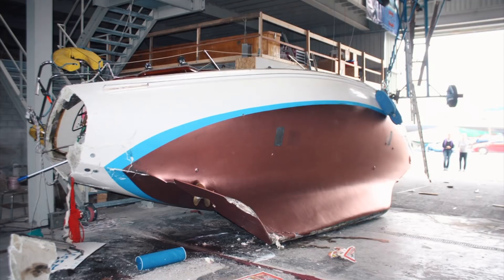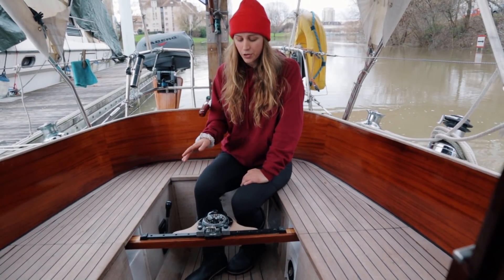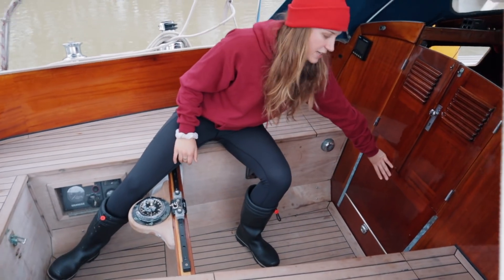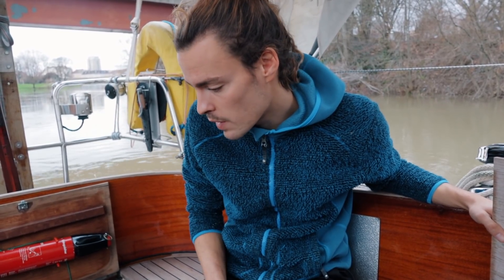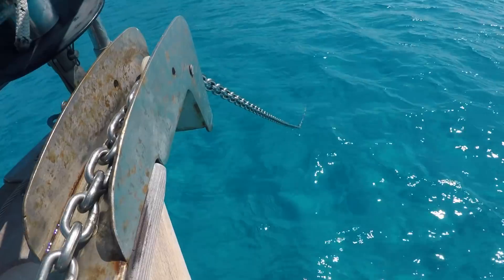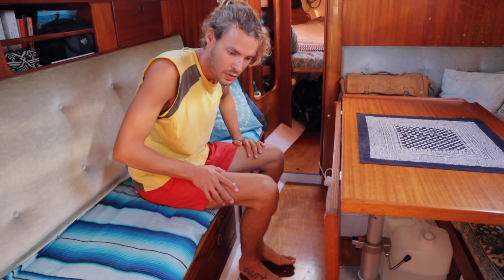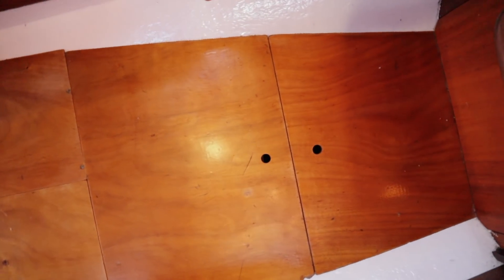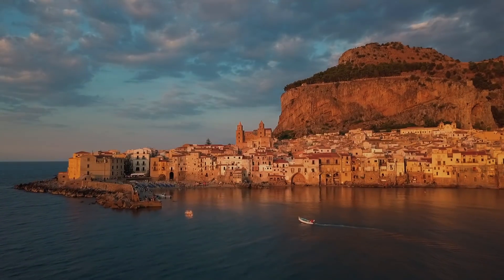After a 4 YEAR REBUILD: full BOAT TOUR of our tiny floating home. [Vindö 32]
Welcome to our boat tour! If you've been with us since the beginning, you probably already know the story of how Magic Carpet fell from a crane and was a total shipwreck and write-off. But what we HAVEN'T actually shown you is a full boat tour of our tiny home!! Here we go through the whole boat and talk about some of the changes and challenges that we encountered during the refit.

This season, we got equipped with a solar panel from the world’s best solar company (our opinion!!). Check them out.